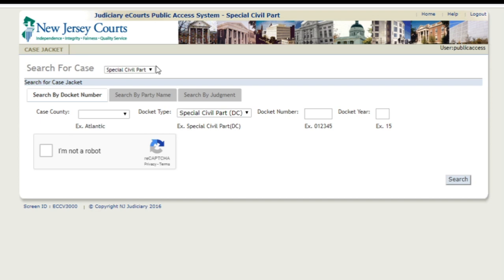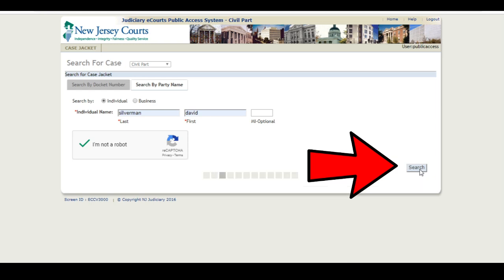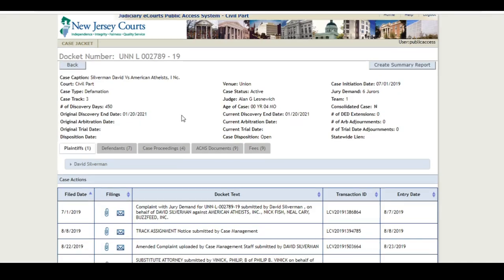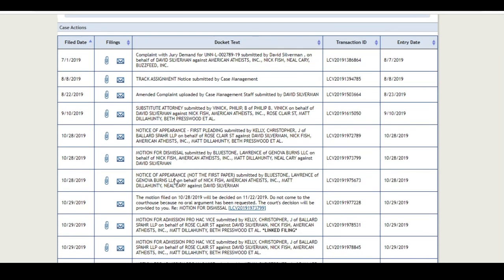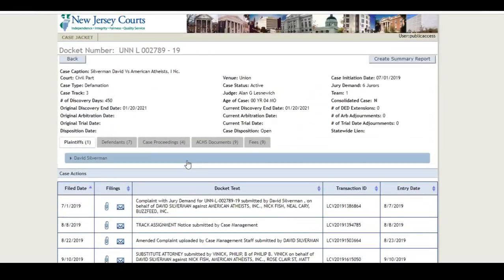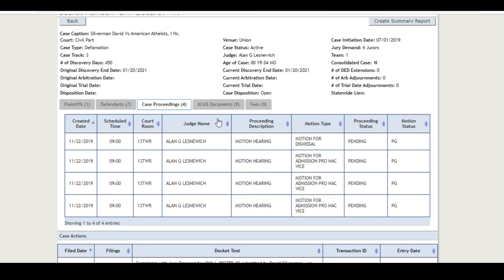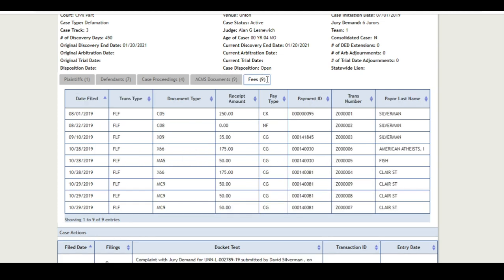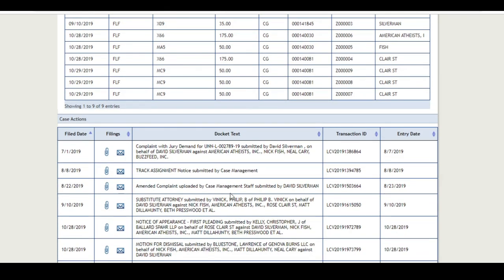Silverman vs Dillahunty | How to Look Up the Lawsuit? | Lawyer Explains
My Gear
My Microphones -
Blue Yeti
Cheap Mic
Wireless Mic

Lights
Softbox Lighting Kit